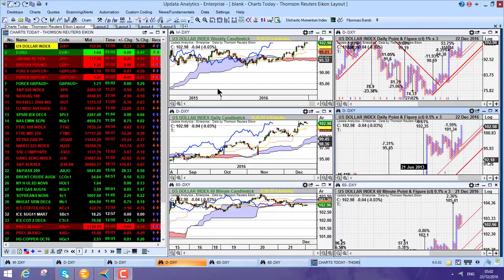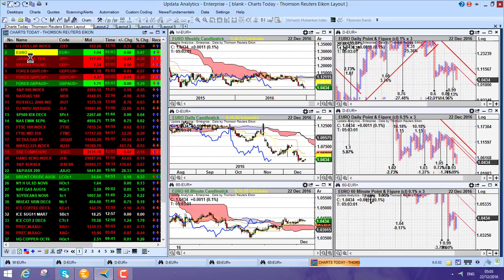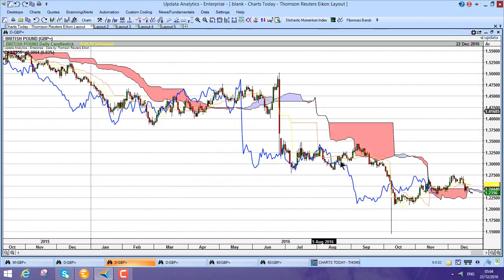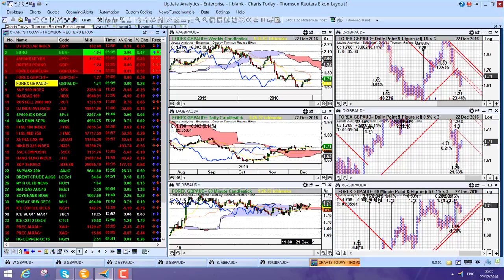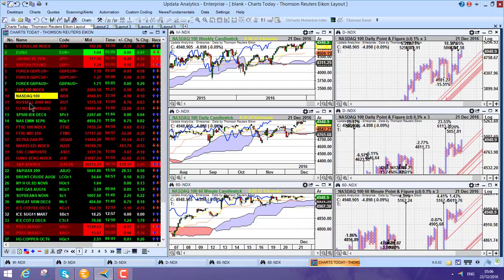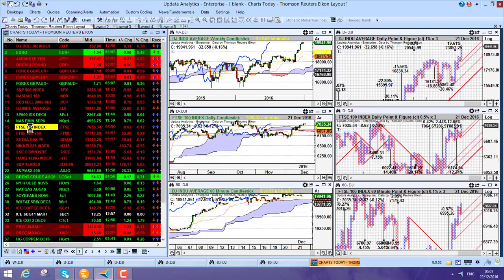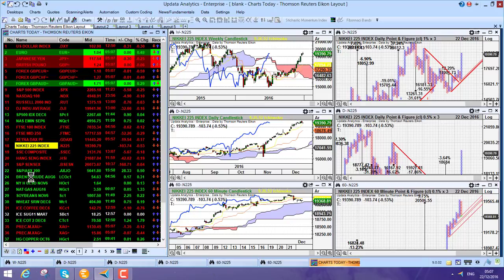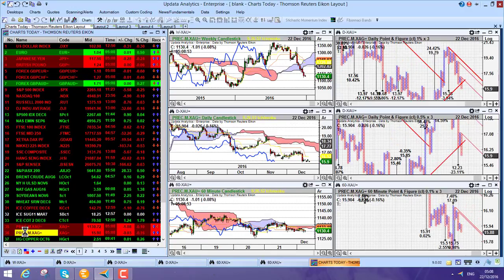Charts Today - 22 Dec 2016 - Markets quiet for Xmas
Today's technical outlook for currencies, stock markets and commodities